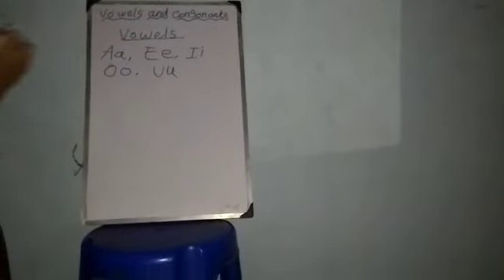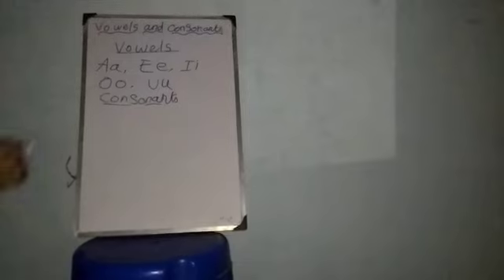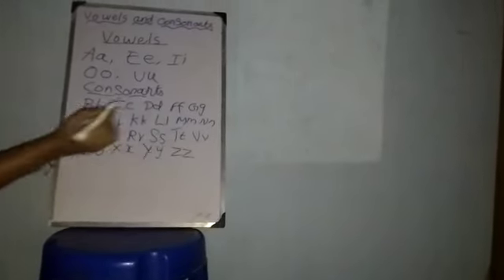UKG | WEEK 1 | DAY 1 | LESSON 1 | ENGLISH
VOWELS & CONSONANTS